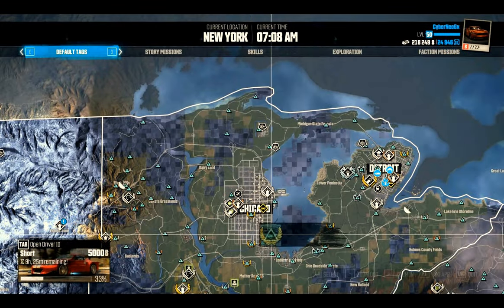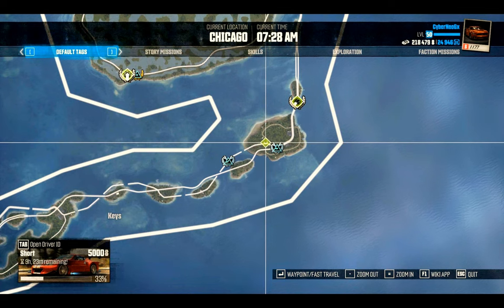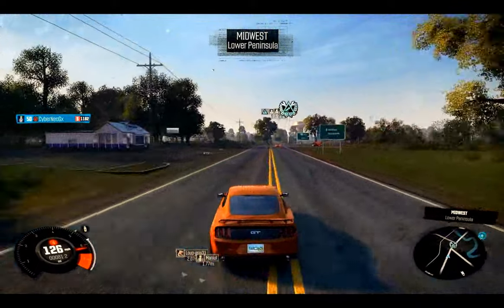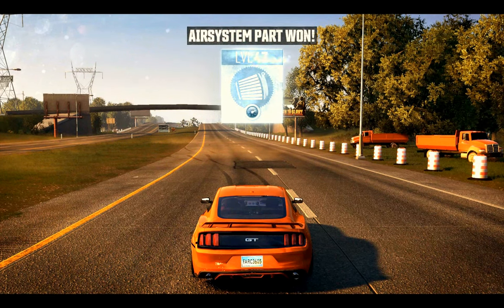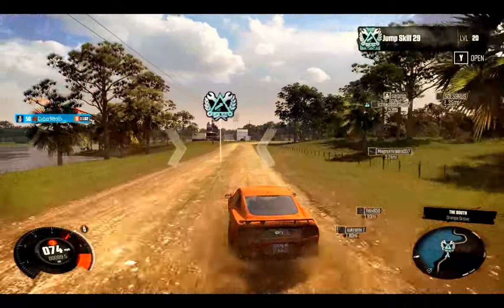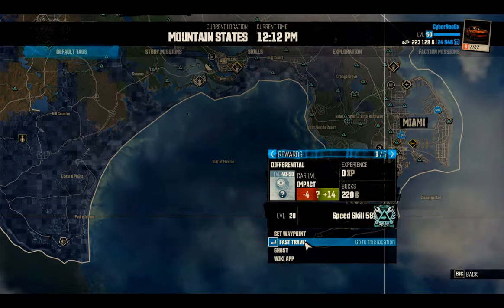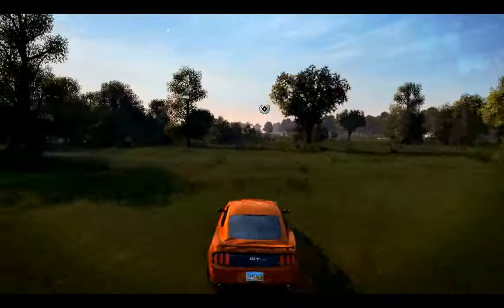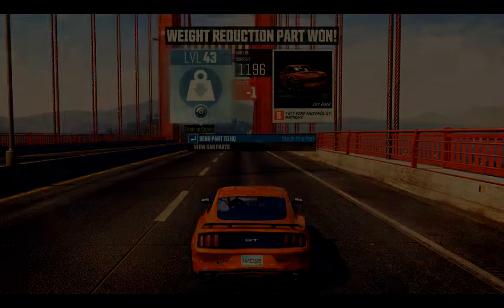The Crew: How To Get All Platinum Parts! (Street Spec)